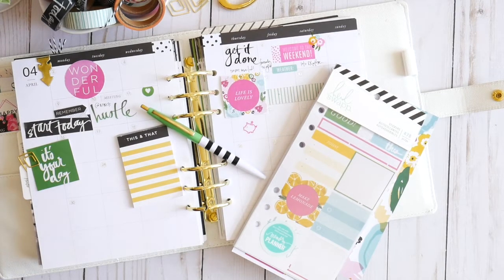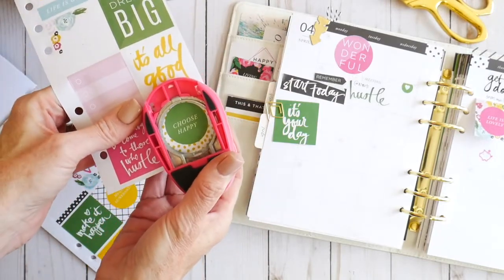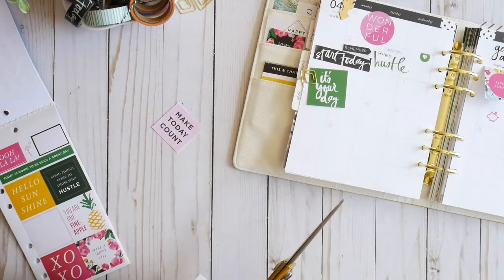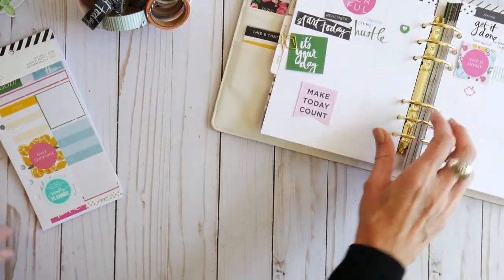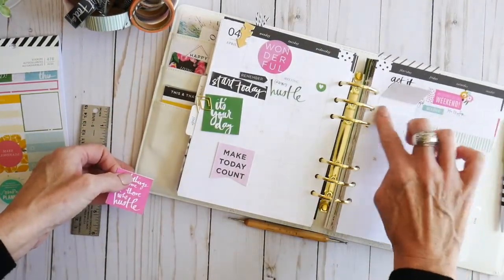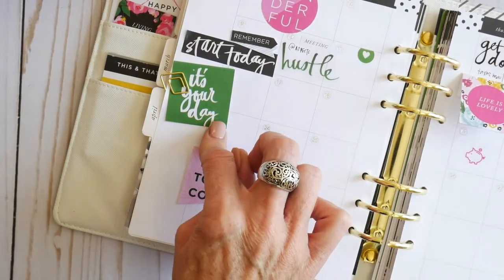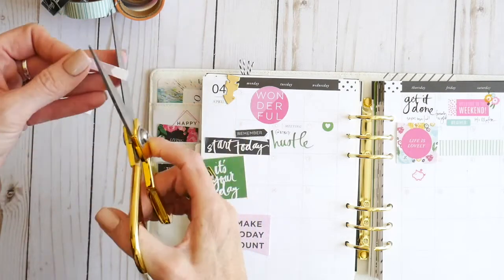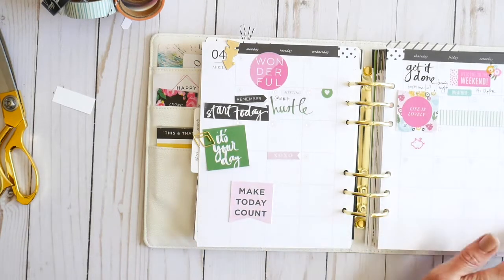Five Ways to Use Heidi Swapp Fresh Start Planner Stickers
Need fresh ideas for your planner stickers? Five ways to use Heidi Swapp's Fresh Start Planner Stickers can be found right here.

Supplies
Heidi Swapp Fresh Start Planner
Heidi Swapp Fresh Start Planner Stickers

Resources